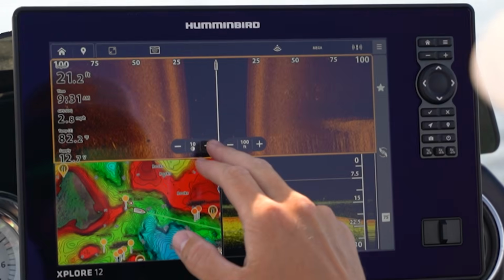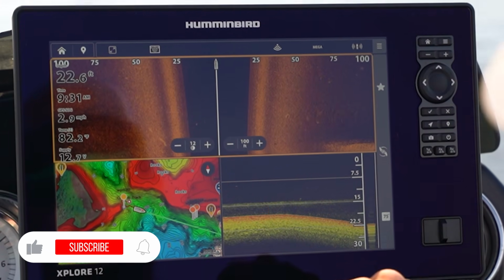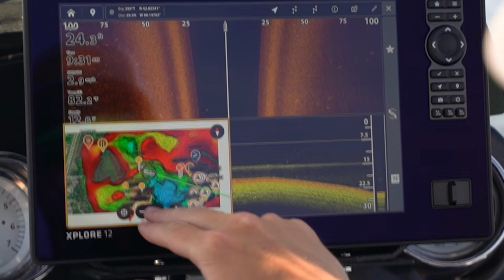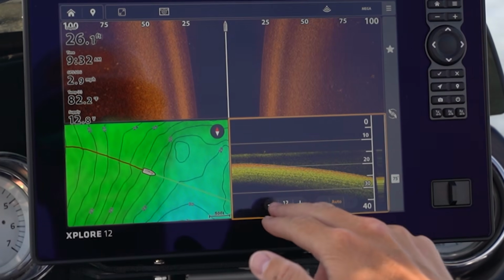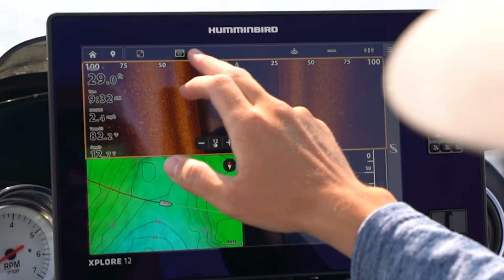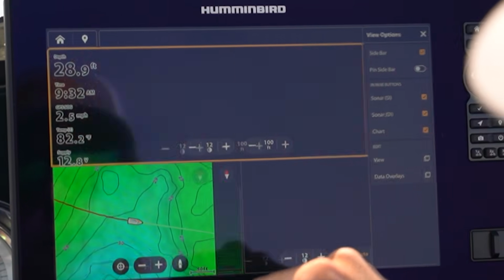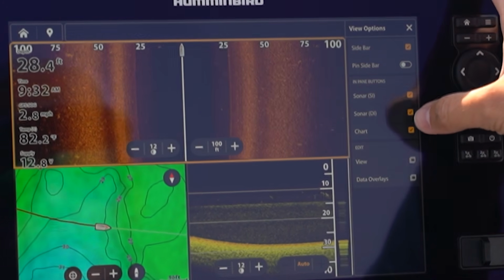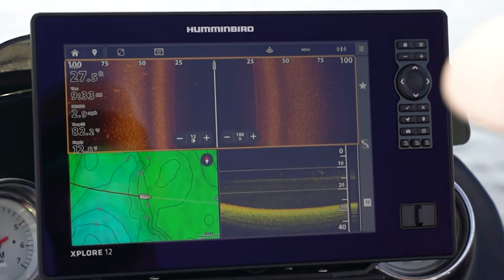Humminbird In-Pane Settings Buttons Overview & How To Use | XPLORE Fish Finders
In this video, we explain the In-Pane Settings Buttons on the Humminbird fish finder interface (XPLORE, APEX, & SOLIX Fish Finders). We briefly walk through this useful feature, how to use it and how to enable or disable it.

*SECTIONS*
0:00 - In-Pane Settings Buttons Overview
1:02 - Benefits of In-Pane Settings Buttons
1:16 - How to Enable or Disable In-Pane Settings Buttons
1:43 - Closing & More Information

*More from Humminbird*